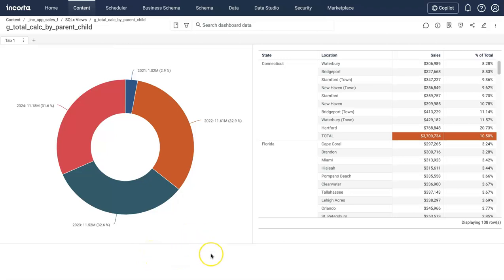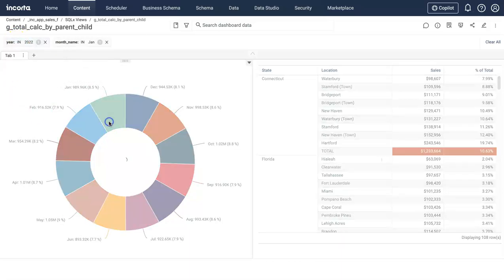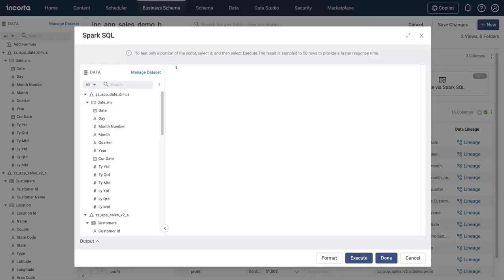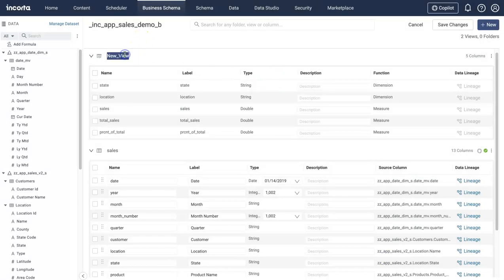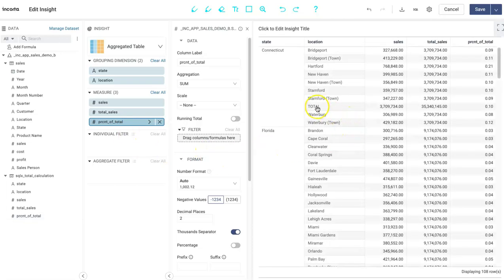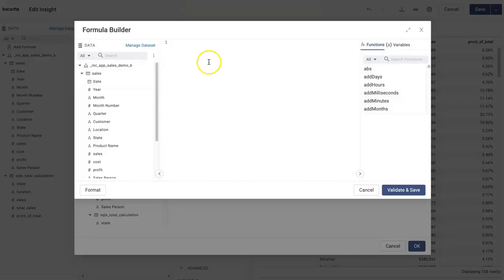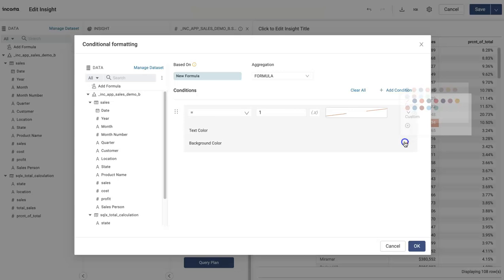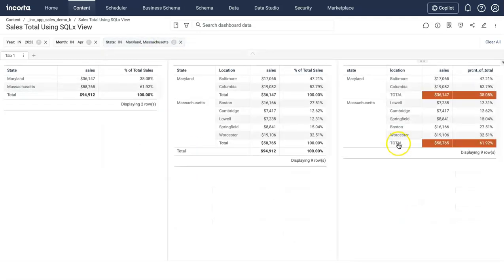Showing Percent Of Total in SubTotal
Show Percent of Total for a city within state but in subtotal show Percent of Total for State.